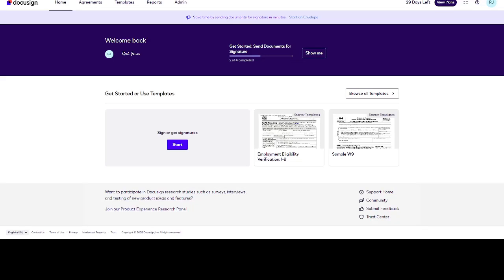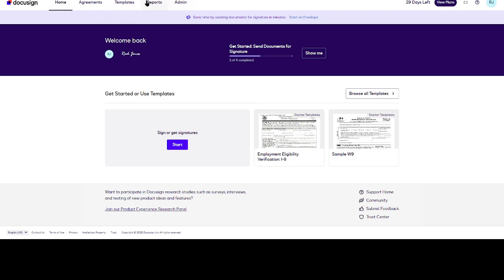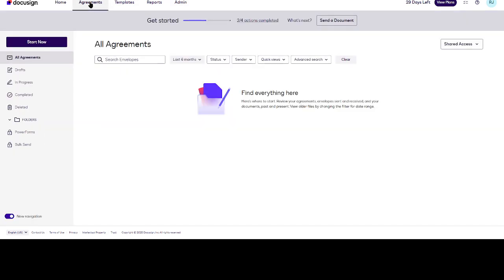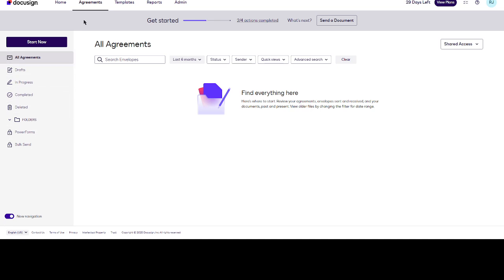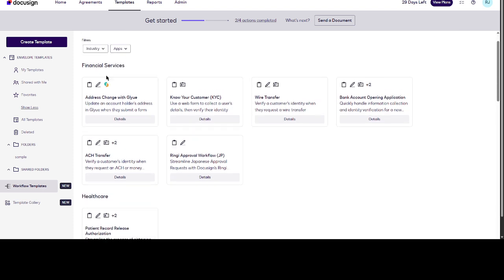How to Use DocuSign Bulk Import to Add Multiple Recipients Efficiently Full 2025 Guide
DocuSign Bulk Import streamlines the process of adding multiple recipients by allowing users to upload CSV files with recipient details. This comprehensive 2025 guide covers preparing CSV files, uploading them into DocuSign, and mapping data to recipient roles. Learn best practices to avoid errors and ensure smooth mass sending of documents. Bulk importing recipients saves time and improves accuracy for large-scale signing campaigns such as HR onboarding, event registrations, and contract distributions.